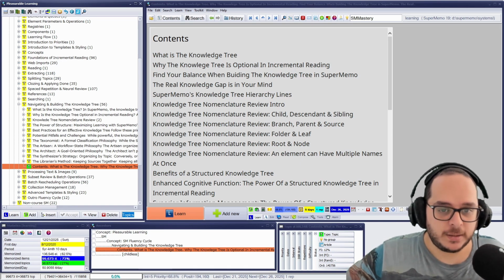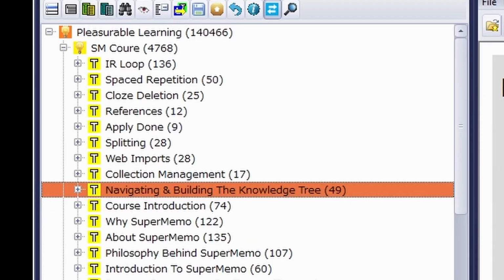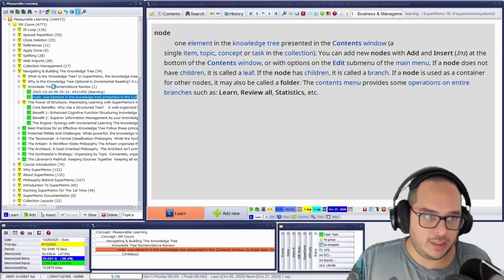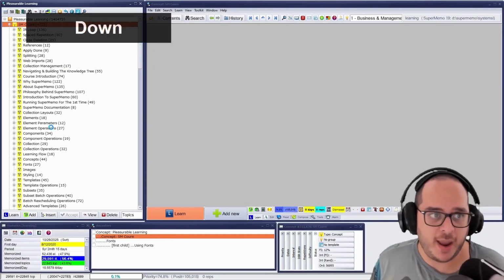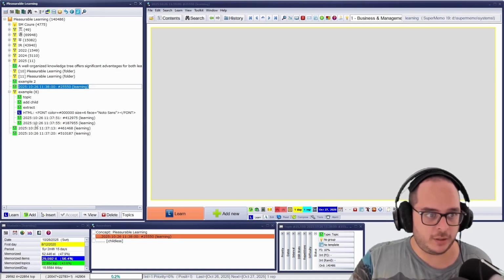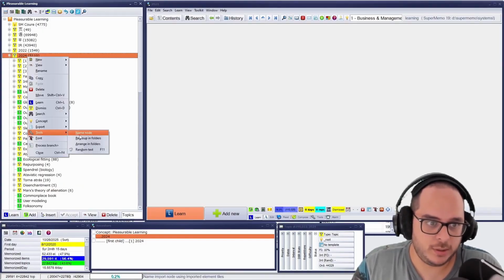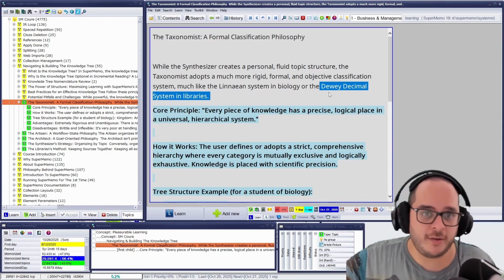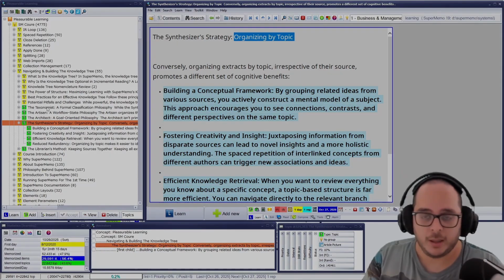22 | Fluency | Building & Navigating The Knowledge Tree | Pleasurable Guide to SuperMemo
CHAPTERS
0:00:00 Section Contents
0:03:58 What is The Knowledge Tree
0:08:50 Why The Knowledge Tree Is Optional In IR
0:11:57 Find Your Balance When Building The Knowledge Tree
0:13:57 The Real Knowledge Gap is in Your Mind
0:15:27 SuperMemo's Knowledge Tree Hierarchy Lines
0:20:25 Knowledge Tree Nomenclature Review Intro
0:22:13 Knowledge Tree Nomenclature Review: Child, Descendant & Sibling
0:24:56 Knowledge Tree Nomenclature Review: Branch, Parent & Source
0:26:55 Knowledge Tree Nomenclature Review: Folder & Leaf
0:28:37 Knowledge Tree Nomenclature Review: Root & Node
0:33:31 Knowledge Tree Nomenclature Review: An element can Have Multiple Names At Once
0:36:52 Benefits of a Structured Knowledge Tree
0:38:32 Enhanced Cognitive Function: The Power Of a Structured Knowledge Tree in IR
0:42:44 Superior Information Management: The Power Of a Structured Knowledge Tree in IR
0:45:12 Knowledge Tree is the Backbone of IR
0:47:12 Basic Knowledge Tree Navigation
0:54:41 Potential Pitfalls & Challenges Of Building a Knowledge Tree
1:00:05 Creating Elements From the Knowledge Tree: Add Folder & New Child
1:03:11 Creating Elements From the Knowledge Tree Add Item
1:04:45 Creating Elements From the Knowledge Tree: Insert Sibling
1:07:27 Best Practices for an Effective Knowledge Tree
1:12:11 Moving Elements in The Knowledge Tree
1:18:43 Regroup in Folders
1:22:03 Rearrange Feature in Knowledge Tree
1:25:27 Resorting Knowledge Tree Content
1:30:21 Filtering Elements by Tree Branch
1:33:16 Trick to Delete All Elements At Once in The Knowledge Tree
1:35:09 The Taxonomist: A Formal Classification Philosophy
1:39:49 The Artisan: A Workflow-State Philosophy
1:43:42 The Architect: A Goal-Oriented Philosophy
1:49:46 The Synthesizer's Strategy: Organizing by Topic